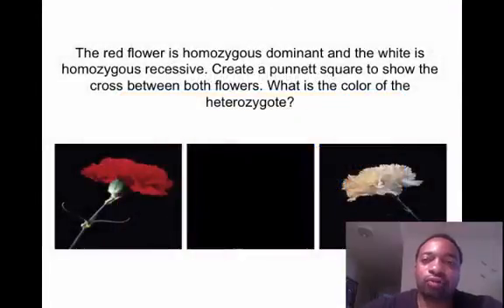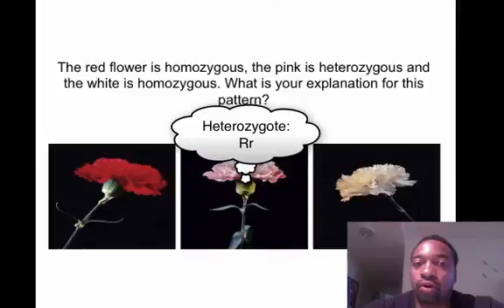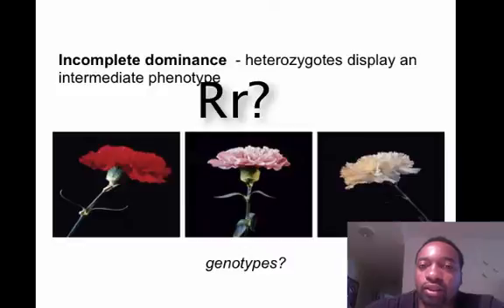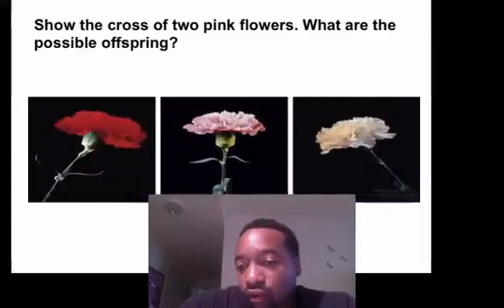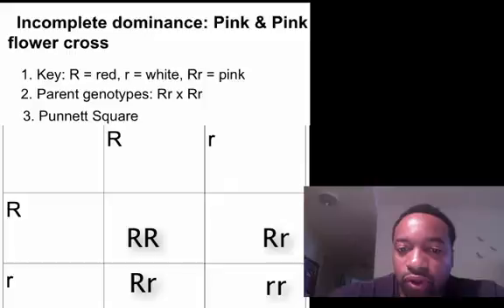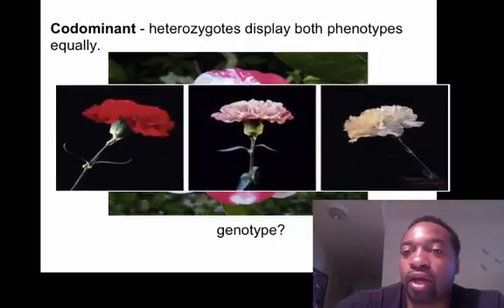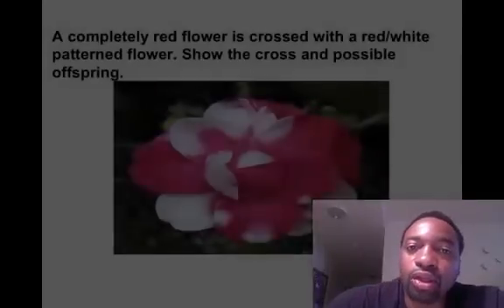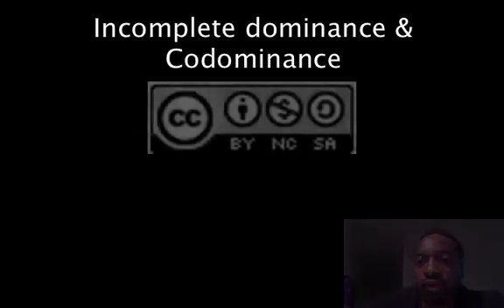Incomplete & Codominance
Demonstrating how to solve Punnett Square problems showing incomplete dominance and codominance.